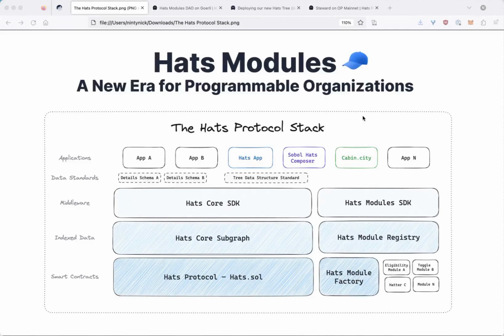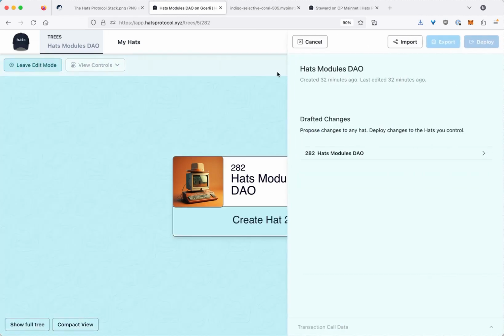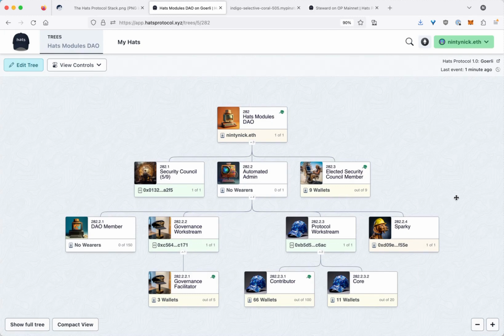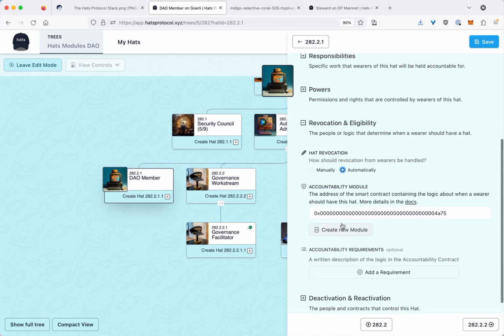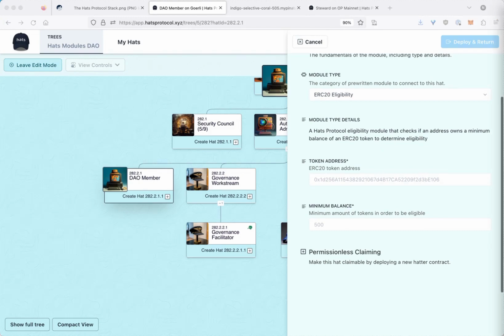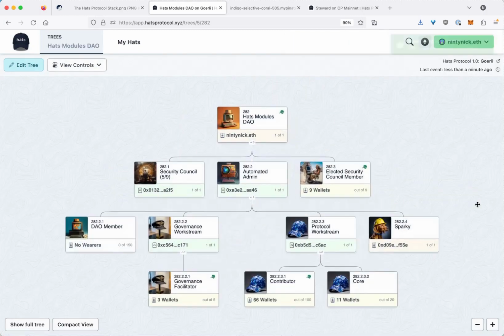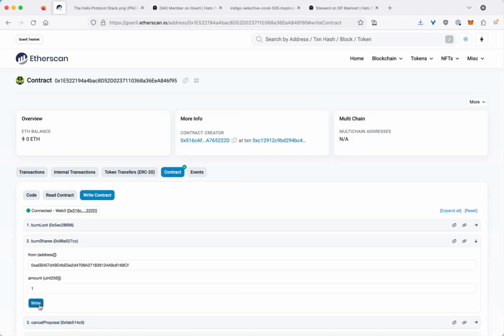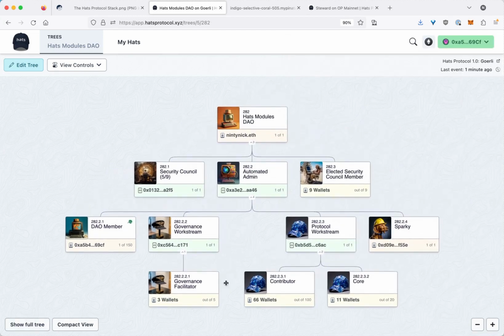Hats Modules: Automated Granting and Revocation of Roles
Hats Modules tl;dr
🧢 Modules are programmable extensions for roles
⚡ Automate granting & revocation of roles & permissions based on specific conditions
🦾 Discover open-source modules or create your own!
🌀 Available in any app via the Modules Registry and SDK

--Video contents--
0:00 - Intro
0:29 - Importing and deploying a Hats tree with edit mode
1:22 - Adding a Hats Module
3:58 - Testing the Hats Module
4:26 - Automatic hat revocation
5:10 - Conclusion

See the full release notes on Hats Modules here with instructions for how to start building modules and how to make them available in the Hats app